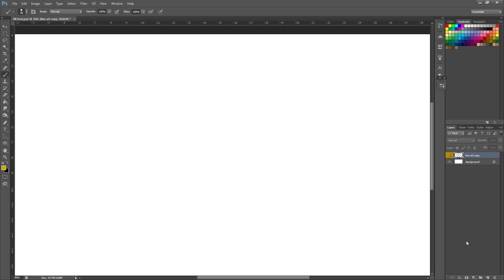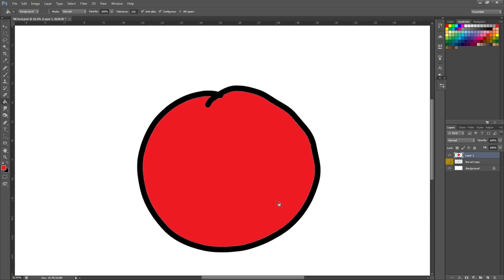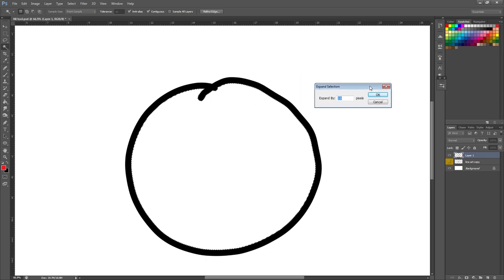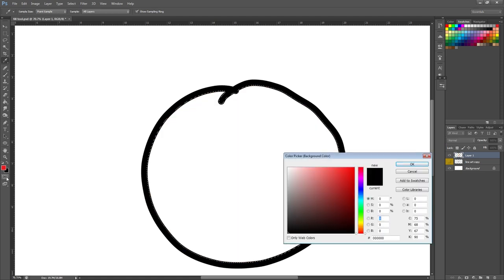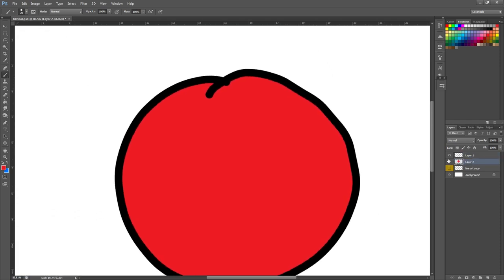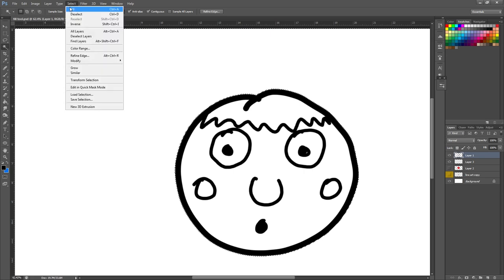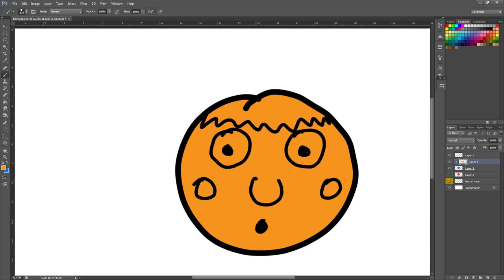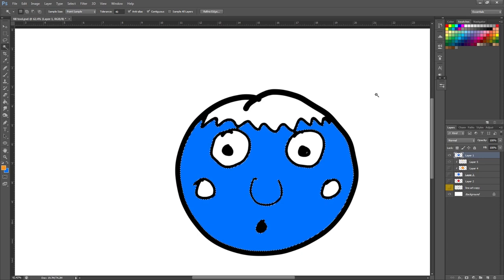How to fill your line art in Photoshop without the paint bucket tool tutorial for digital painters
In this tutorial I show you a better method of 'filling' your line art and shapes in Photoshop without having to use the paint bucket which, although easy to use,can often leave an imperfect fill / misses a gap close to the line art. This can be especially frustrating for digital artists and painters. This is the slightly longer version of the tutorial. You can find a 1 min simplified version